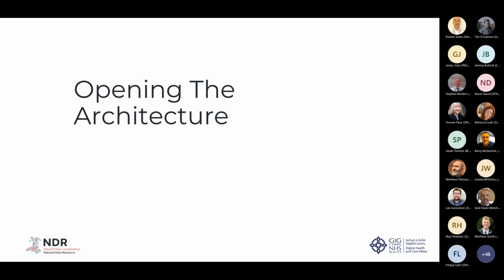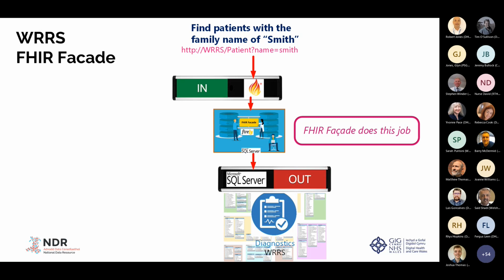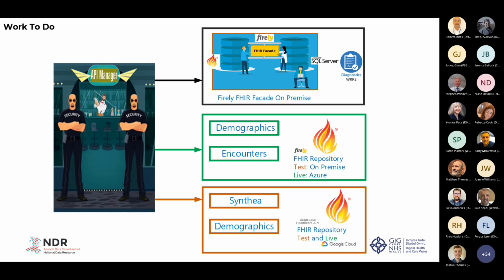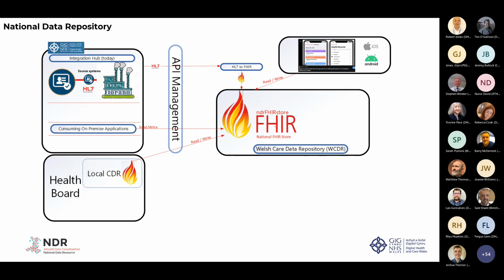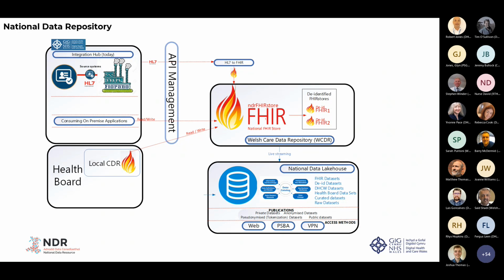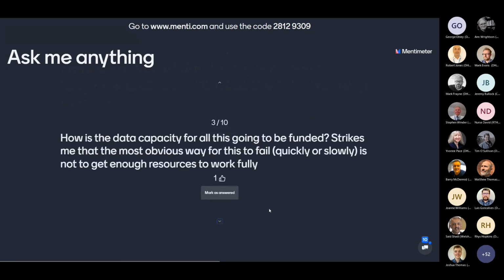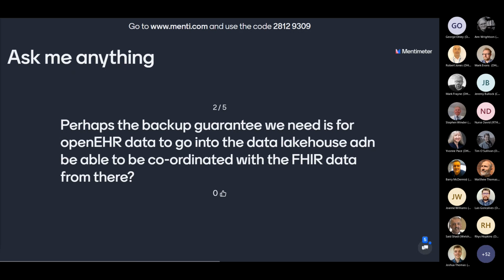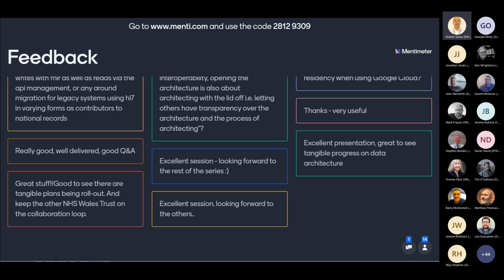High level view of Wales Architecture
For info